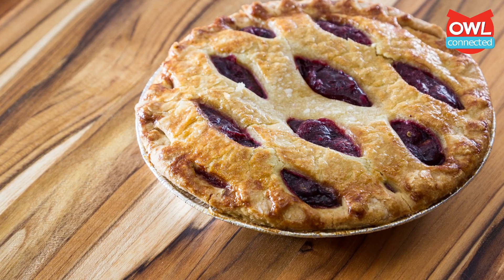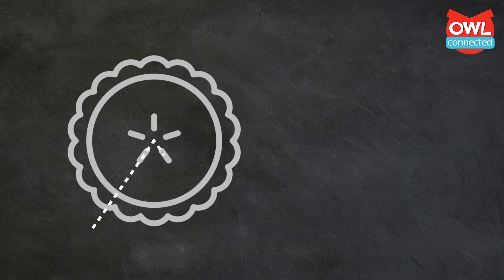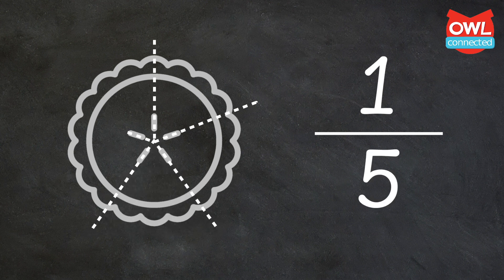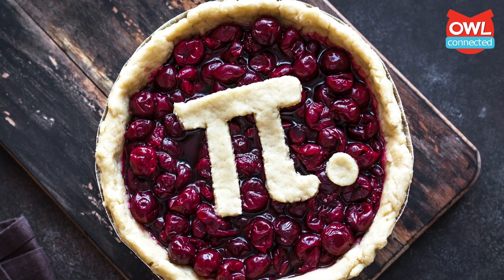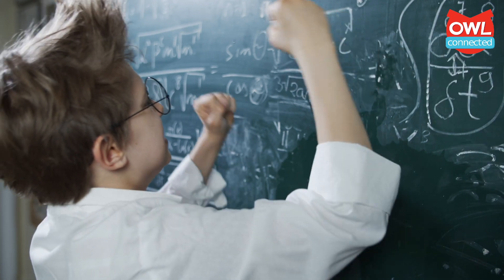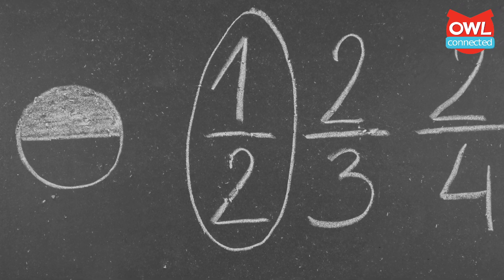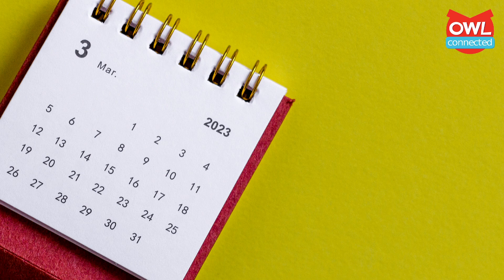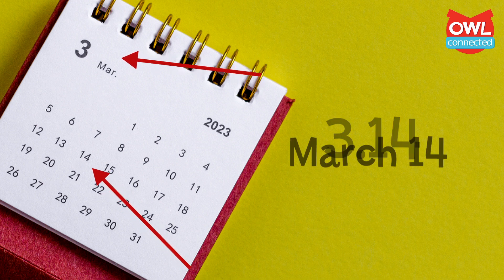How many digits does Pi have? | General KnOWLedge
You may think Pi Day is about eating a delicious fruit-filled pastries, but it's actually about one of the most famous numbers in the world! In this General KnOWLedge video, John talks about the history of Pi, and the mathematical mystery that prevents us from calculating all its digits.

All images and videos licensed via Getty Images and Dreamstime.